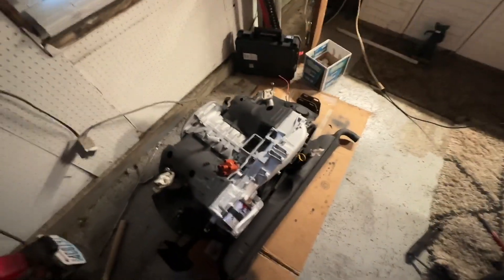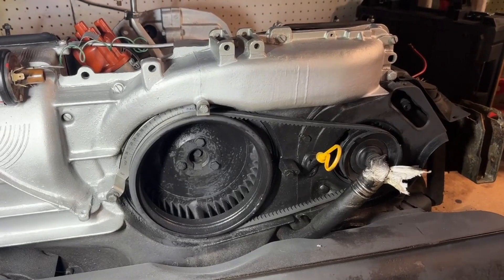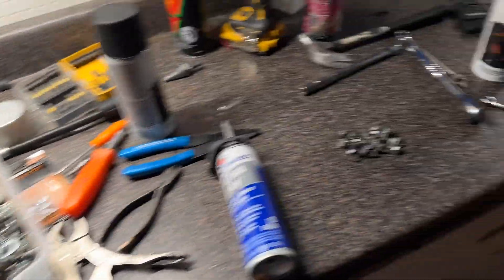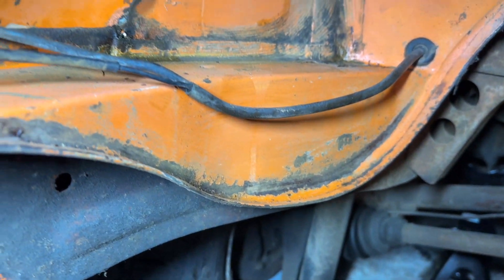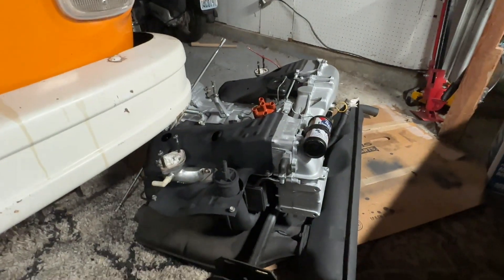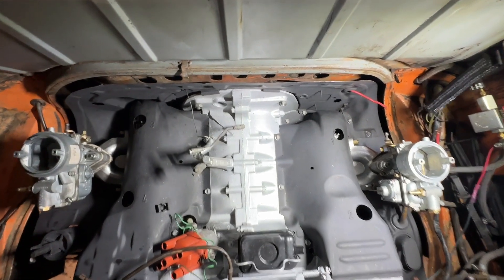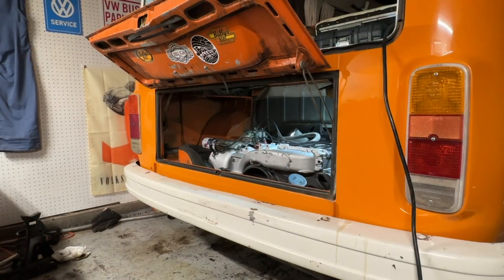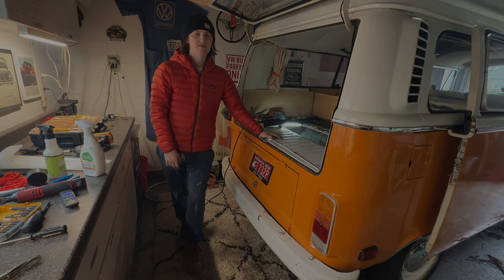Type 4 Volkswagen Engine Installation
Installing a type 4 Vw engine into a 1973 bus